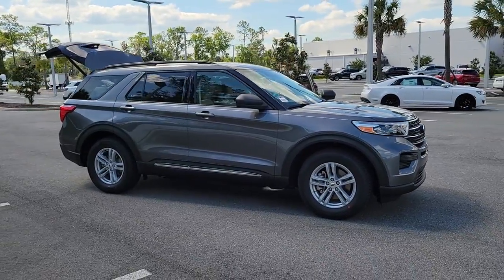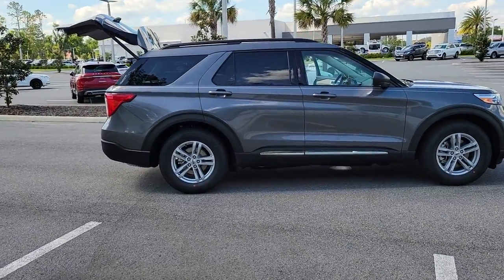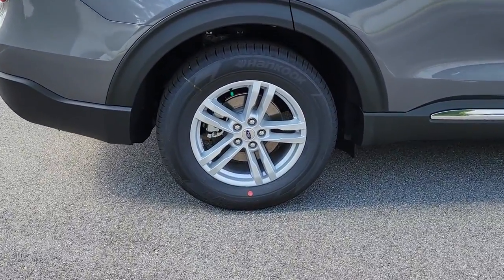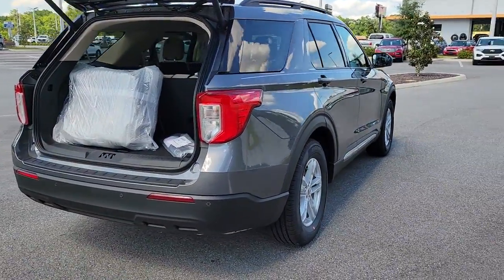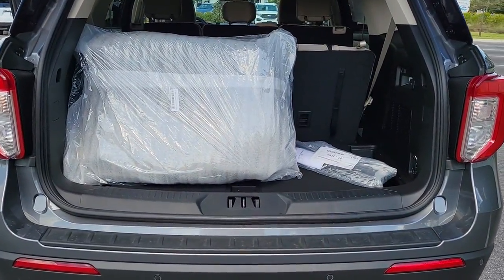2021 Ford Explorer Gainesville, Silver Springs, Starke, Middleboro, High Springs, FL 210355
Carbonized Gray Metallic New 2021 Ford Explorer available in Ocala, Florida at Ford of Ocala. Servicing the Gainesville, Silver Springs, Starke, Middleboro, High Springs, FL area.

Gray 2021 Ford Explorer XLT RWD 10-Speed Automatic 2.3L EcoBoost I-4Recent Arrival! 21/28 City/Highway MPG